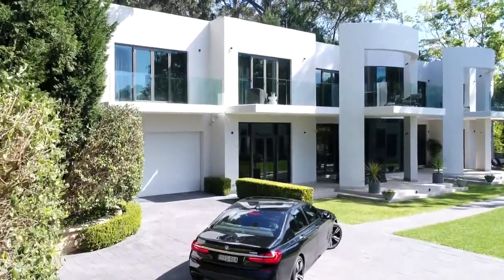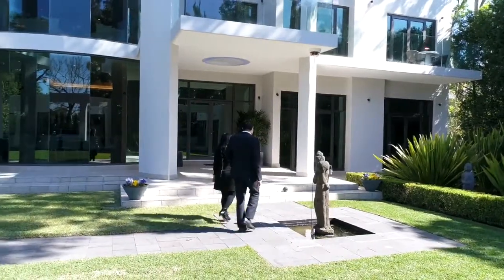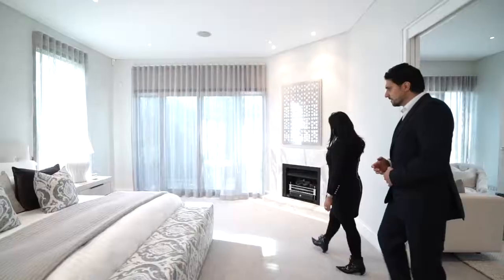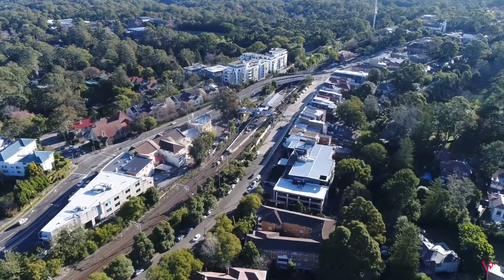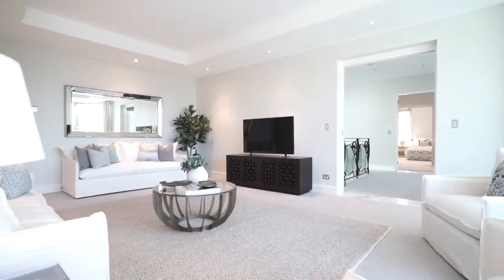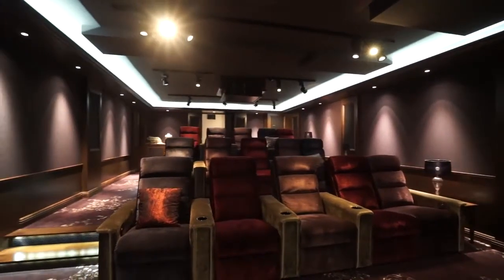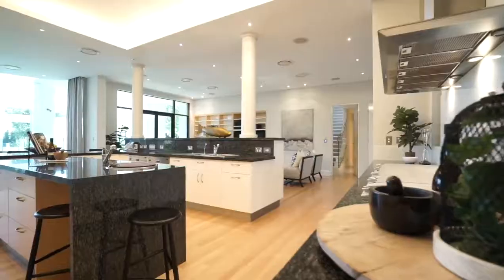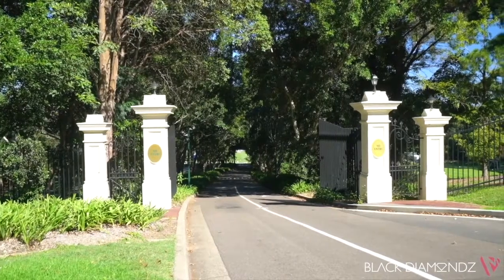56 Telegraph Rd Pymble